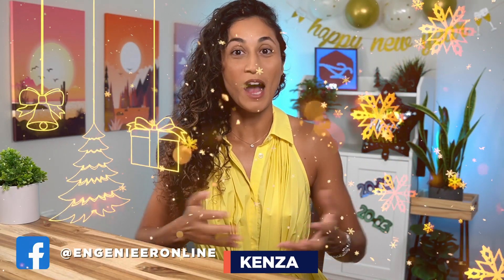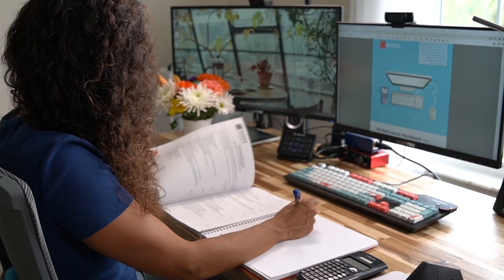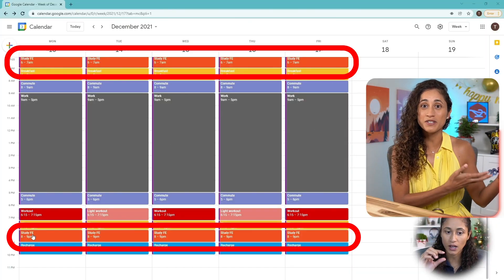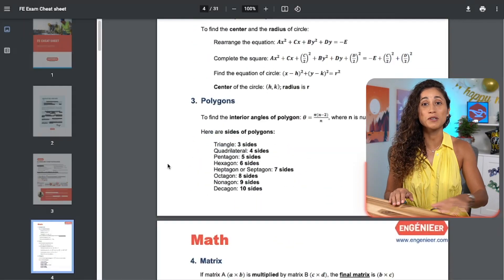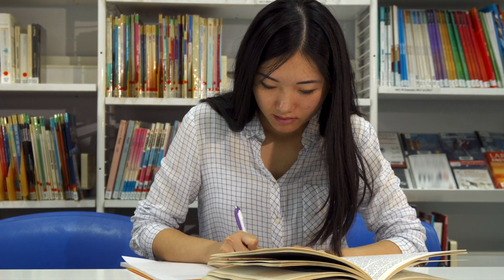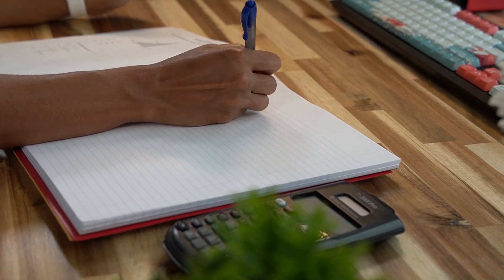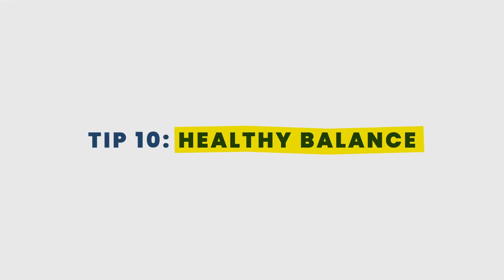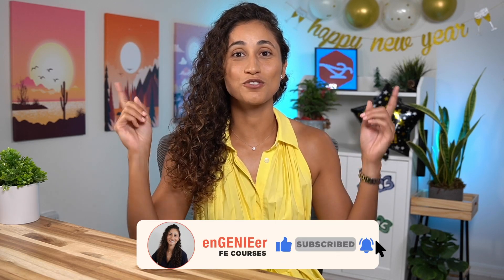10 Best Study Tips To Pass The FE Exam in 2023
Are you looking to pass the FE exam in 2023? In this video, I'll be sharing the 10 best study tips that have helped hundreds of students pass the FE exam in 2022.

These tips will help you create an effective study plan, stay motivated, and make the most of your study time.

From downloading the specification and getting the latest version of the reference handbook, to creating a study plan and time blocking, to familiarizing yourself with a calculator and creating a cheat sheet, Genie Prep got you covered to make sure you’ll pass your FE Exam confidently this year.

In this video, we'll also go over the importance of practicing problems, staying motivated, taking breaks, and regularly reviewing and updating your study materials. If you're ready to take on the FE exam in 2023, comment "2023" and let's get started!

Learn More about Practice Exams! ➡️

TIMESTAMPS

00:00 Intro
00:32 Tip 1 - FE Exam Specifications
01:01 Tip 2 - FE Reference Handbook
01:38 TIp 3 - FE Study plan
02:06 Tip 4 - Time block
02:34 Tip 5 - Calculator
03:10 Tip 6 - FE Cheat sheet
04:13 Tip 7 - FE Study material
05:02 Tip 8 - Review sessions
05:54 Tip 9 - FE Practice exams
06:42 Tip 10 - Healthy balance
07:30 Outro